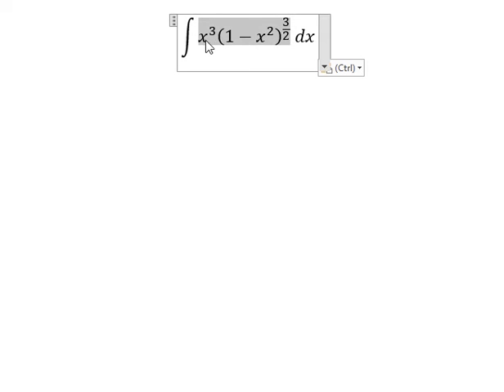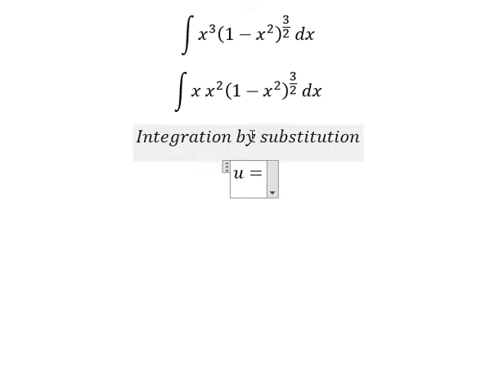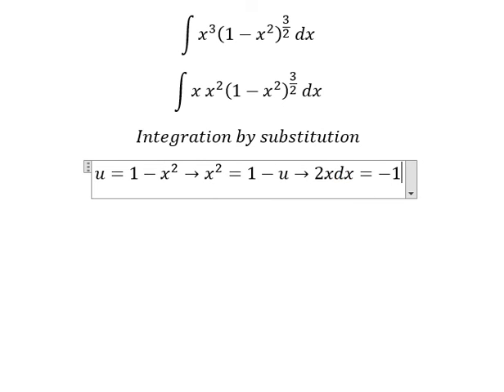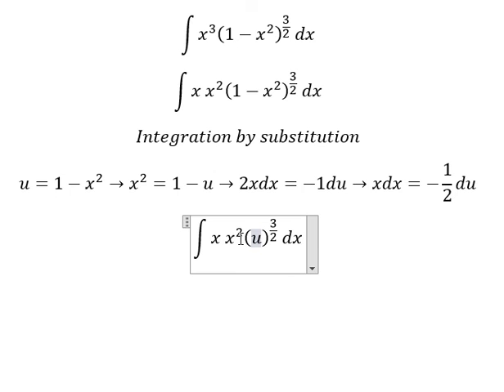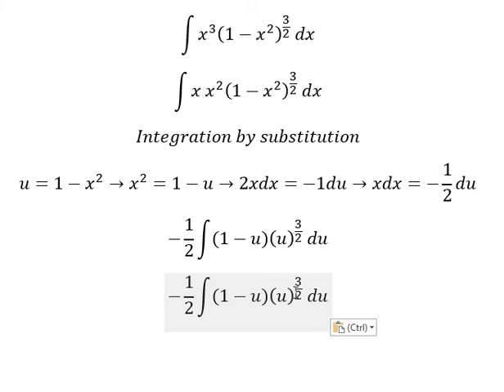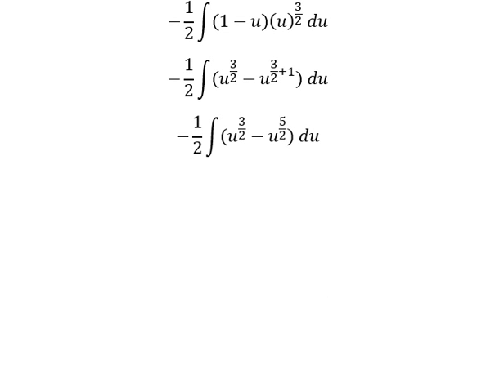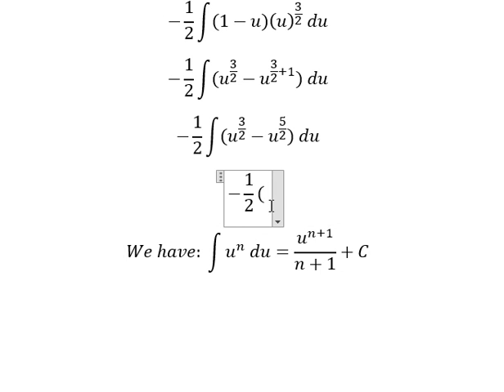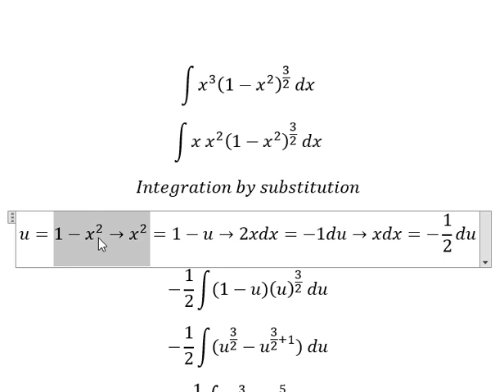Calculus Help: Integral ∫ x^3 (1-x^2 )^(3/2) dx - Integration by substitution - SOLVED!!!